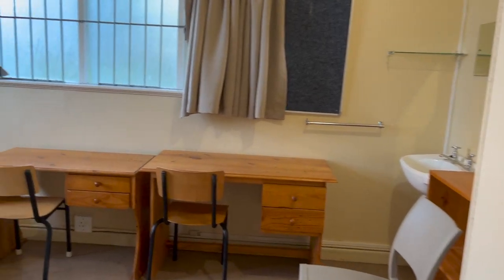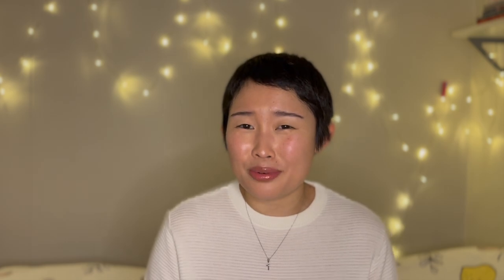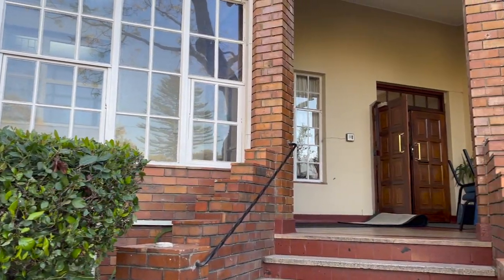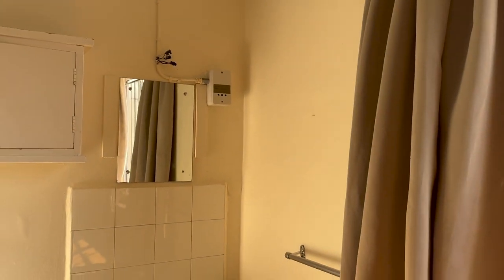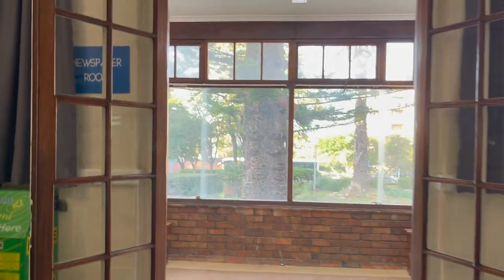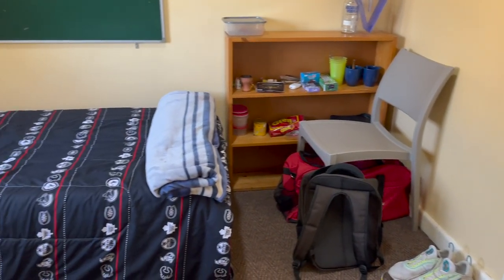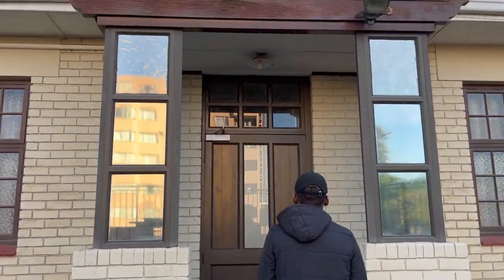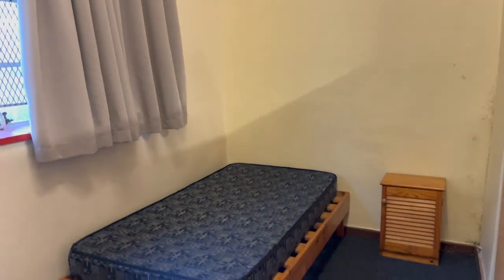The MOST CONFUSING res: Glendower Residence (UCT Res Tours)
Hello Femily! I have finally started the tours on lower campus. Most of these UCT residences are old-ish and not as modern as my previous UCT res tours. Still, I hope you enjoy this video!

My name is Emily and I take you on UCT residence tours.

00:00 Intro
03:20 Outside & Reception
04:37 Sandton Head Student Room
05:29 Sandton single en-suite
05:55 Sandton sharing en-suite
06:29 Roach
06:51 Roach single
07:09 Roach sharing
07:30 Roach Bathrooms
07:51 Newspaper Room
08:06 Annex SUB WARDEN en-suite
08:50 Annex single en-suite
09:32 TV Room
09:47 Entertainment Room
10:02 Study Room
10:32 Laundry Room
10:53 Flats sharing and bathrooms
11:29 Gym
11:54 Gym single
12:17 Gym sharing